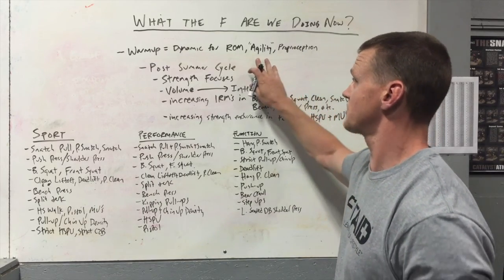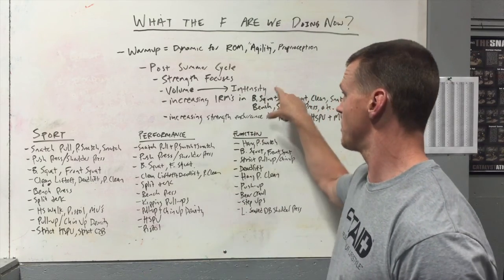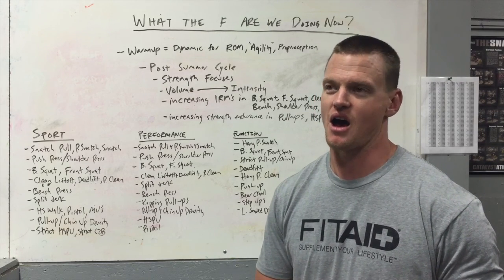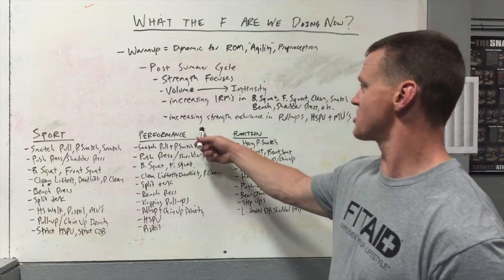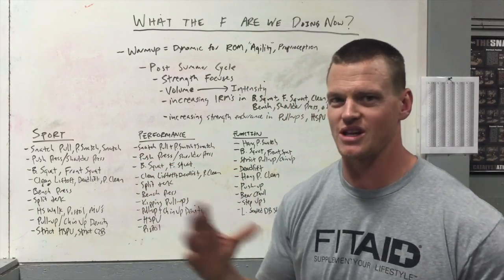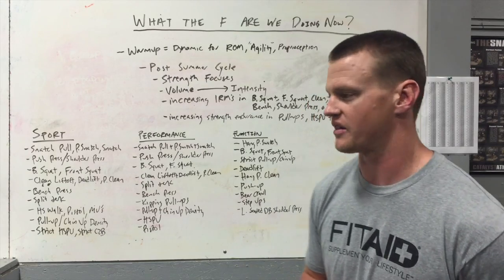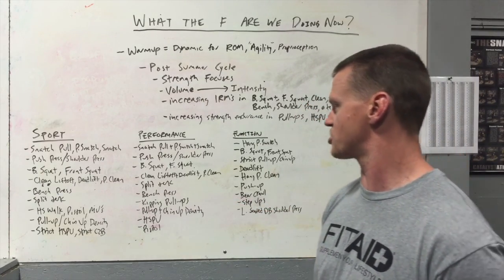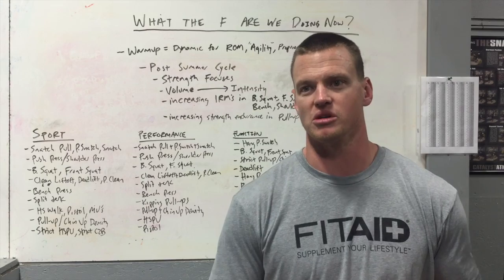What the F are We Doing Now Fall 2016